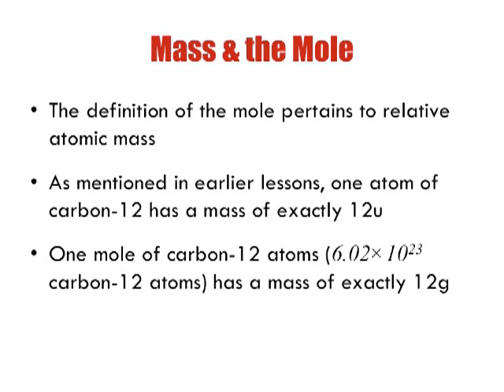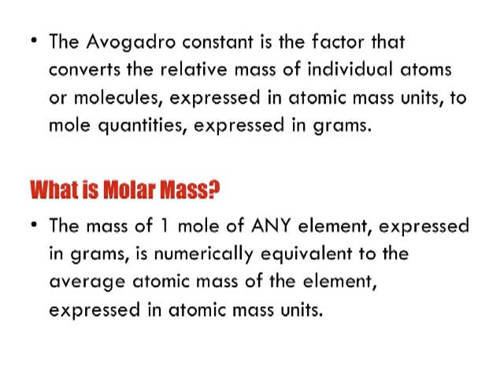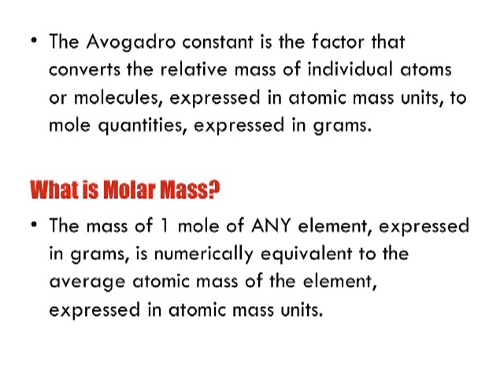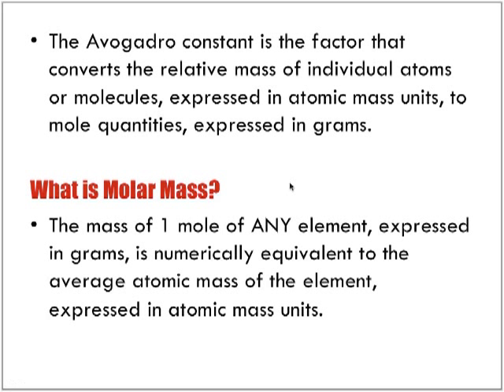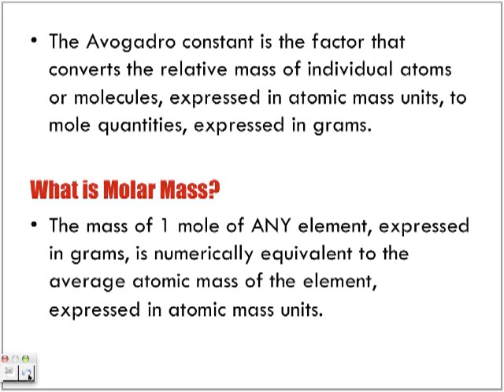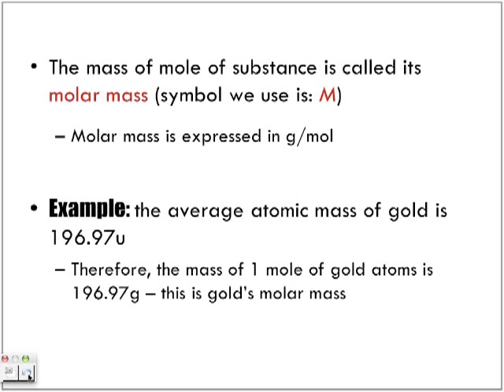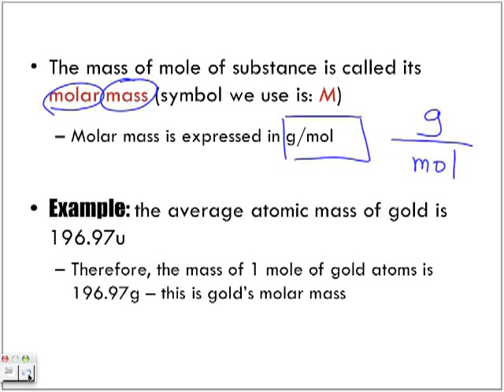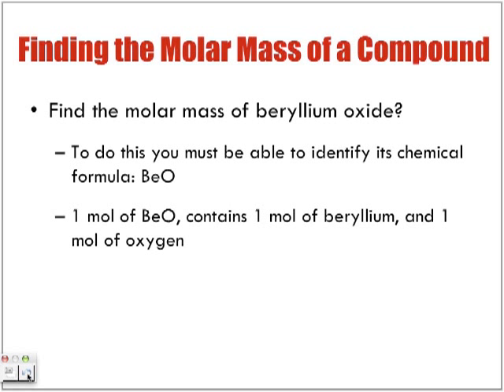Introduction to Molar Mass and the Mole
This video is Part 1 of my lecture on calculating Molar mass, mass and the number of moles of a compund. For more video check me out on iTunes by searching "Papapodcasts".